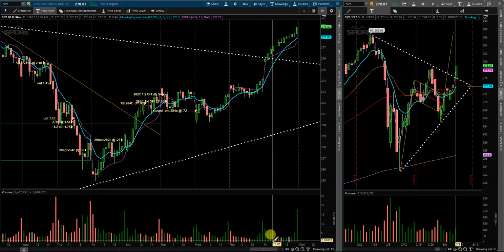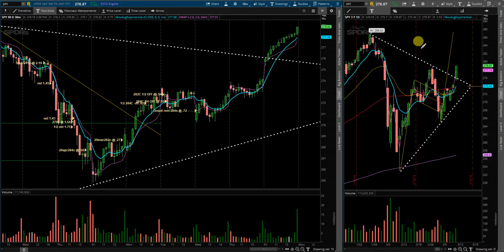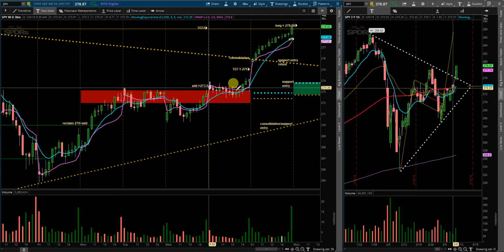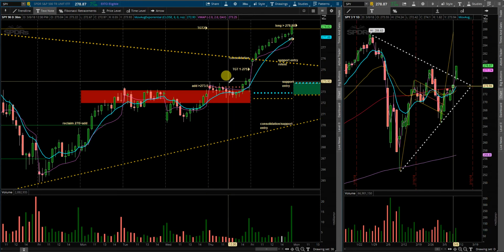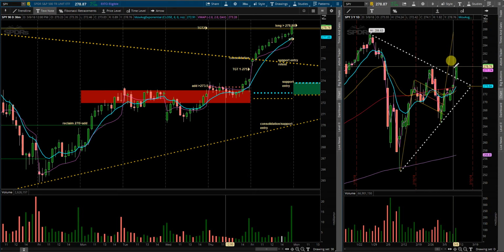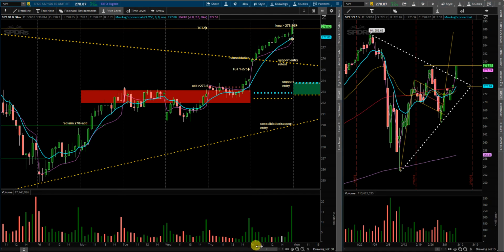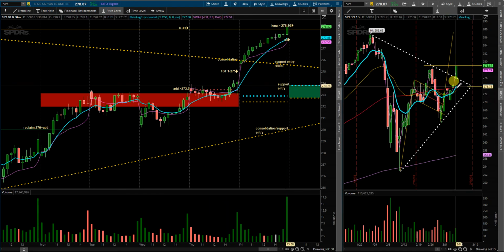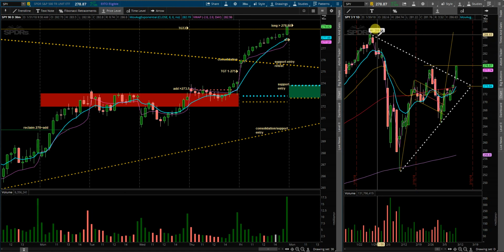$SPY RECAP AND PLAN AHEAD FOR 12MAR2018